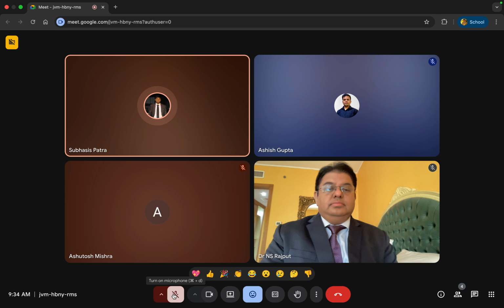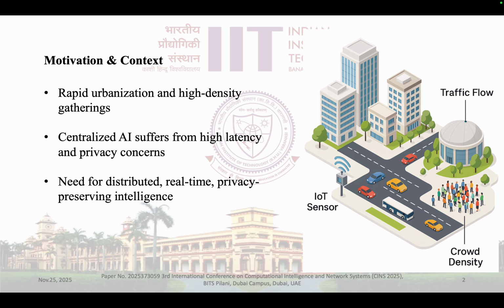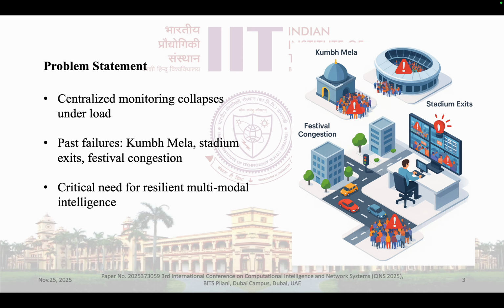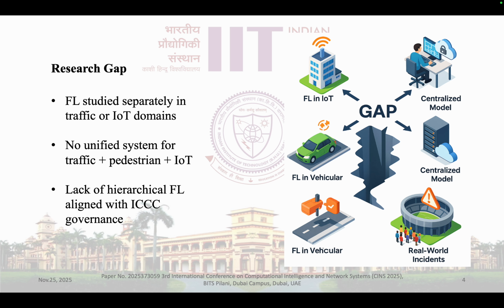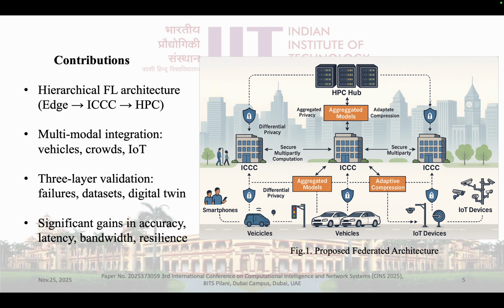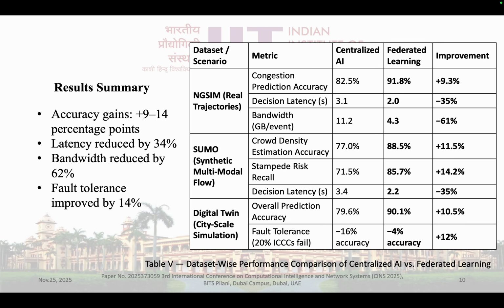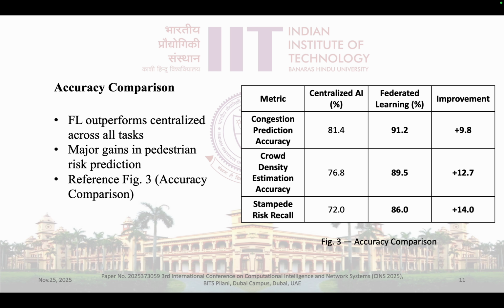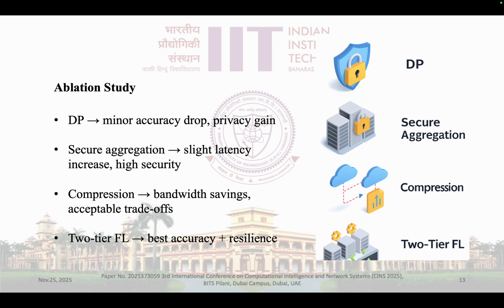Nalini's FL Paper at CINS Dubai 2025 11 26 at 9 27 29 AM